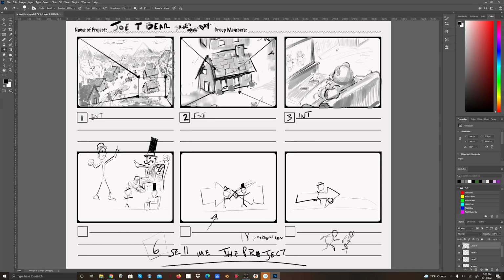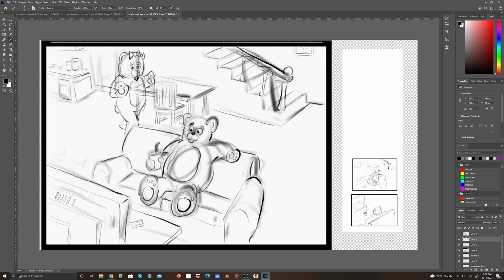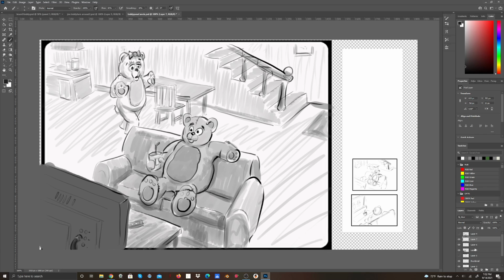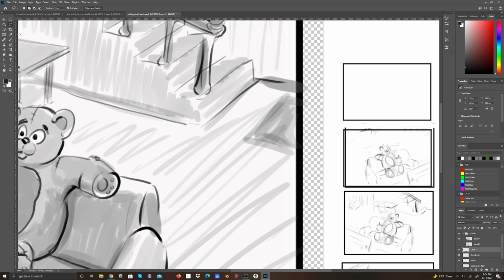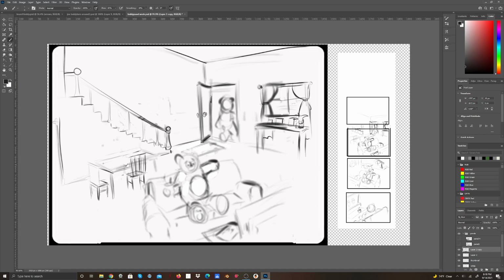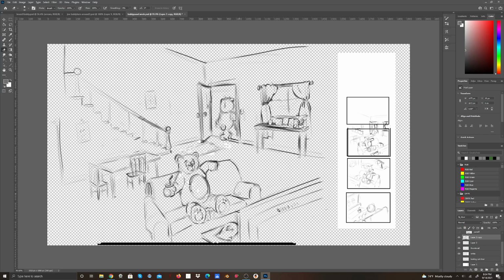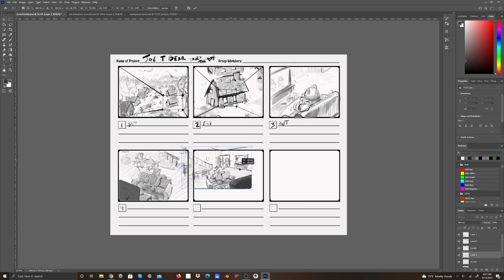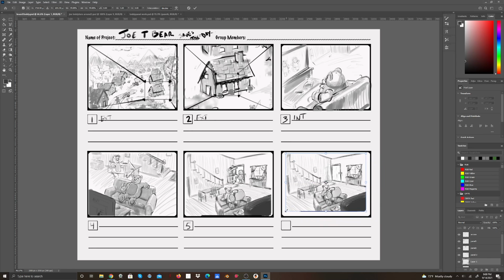story board for animation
continued story board started in Fundamentals of animation.. real time work flow